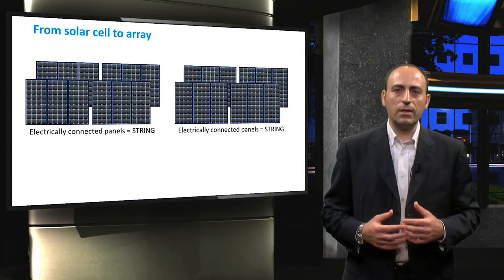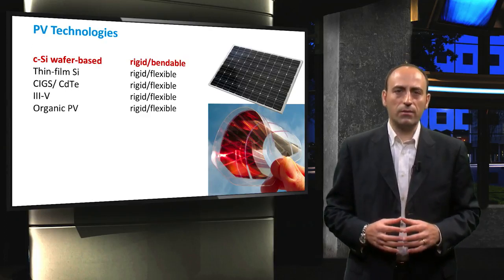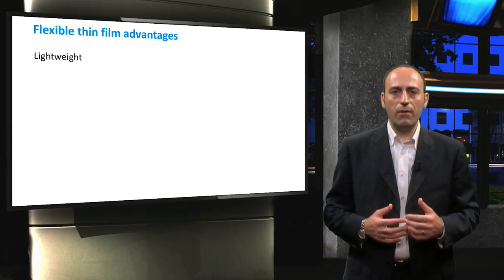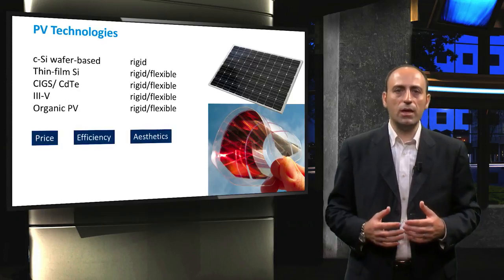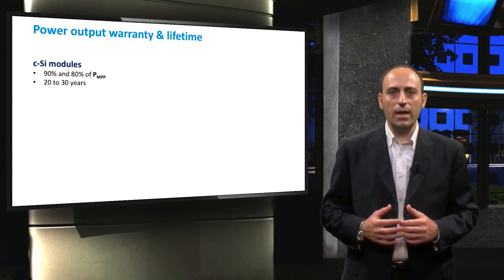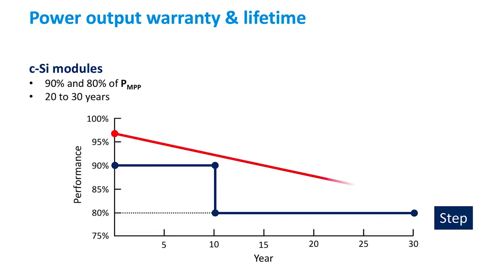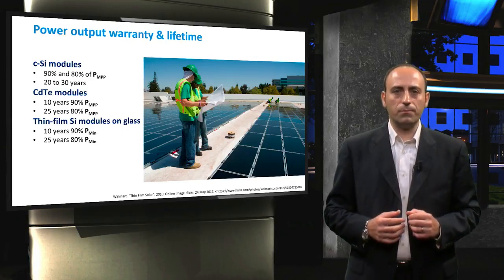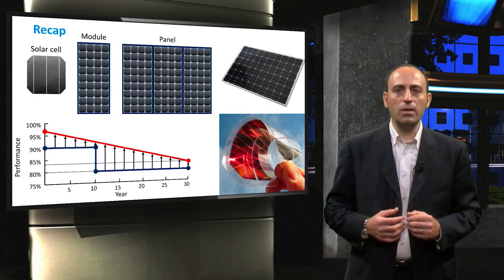PV3x 2017 3 1 2 Cell to Array video 720